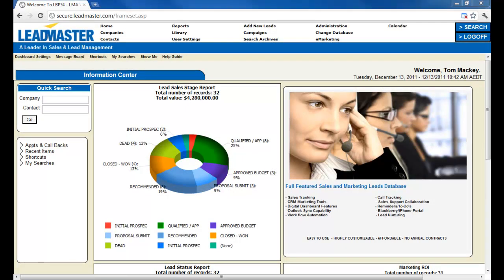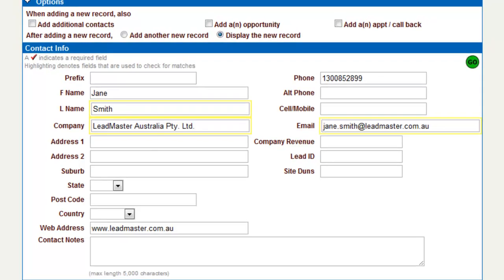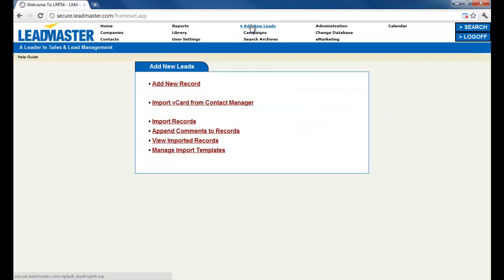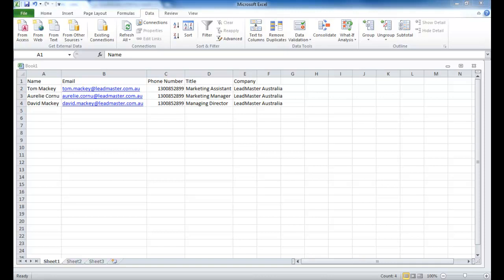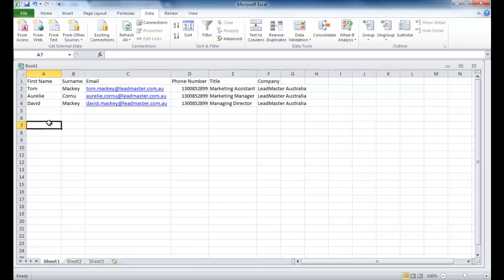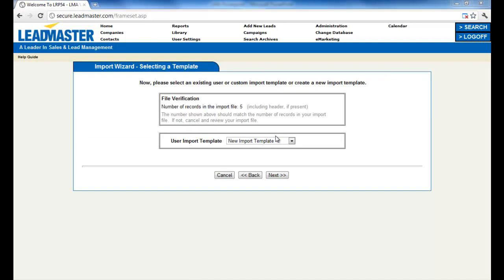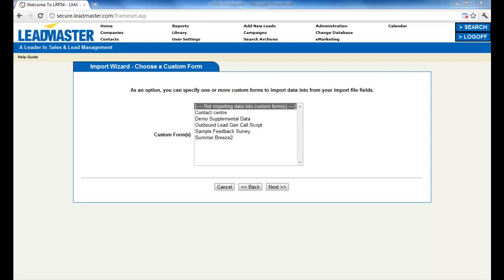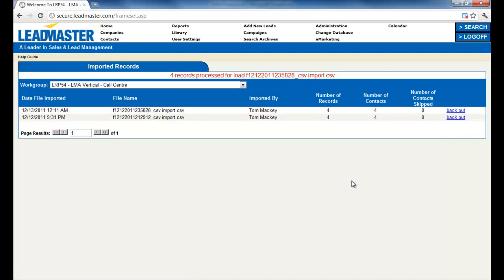Getting Started - Adding New Records | LeadMaster CRM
Mircrosoft Office 2010, Excel, the Excel Logo and Windows 7 are all registered trademarks of Mircosoft Inc.